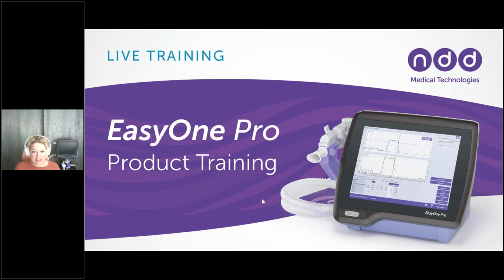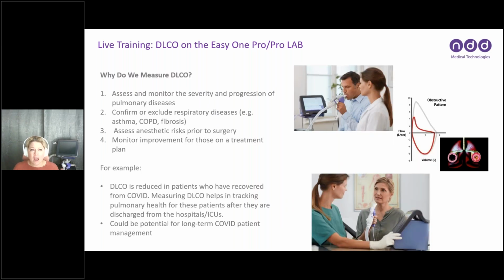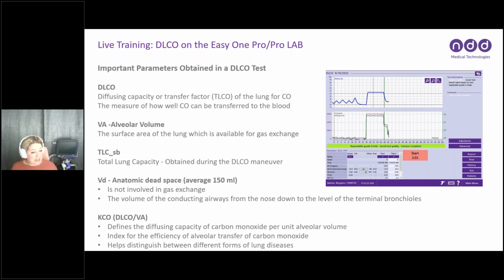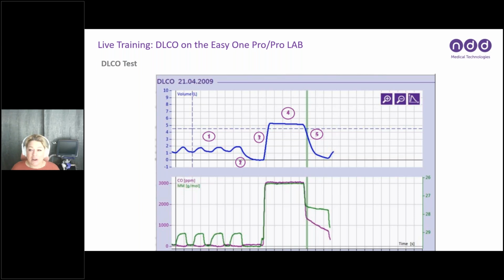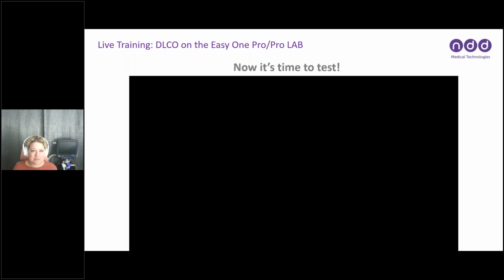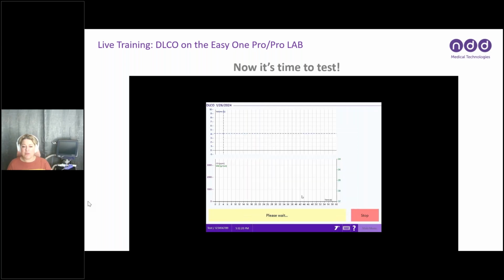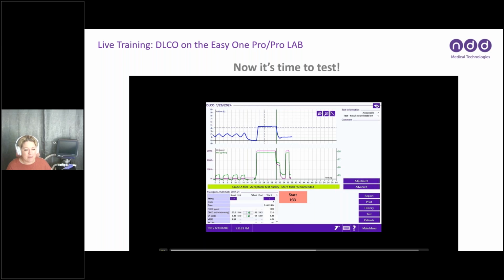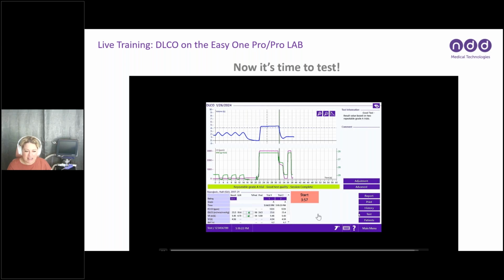Live DLCO training with the EasyOne Pro - April 25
Learn how to properly perform a DLCO maneuver using the EasyOne Pro.

In this live DLCO training, you'll learn:
• How to set up the device for DLCO
• How to coach a patient through a DLCO maneuver
• Learn common test errors and how to encourage a good patient test effort
• Open Q&A with a Respiratory Therapist